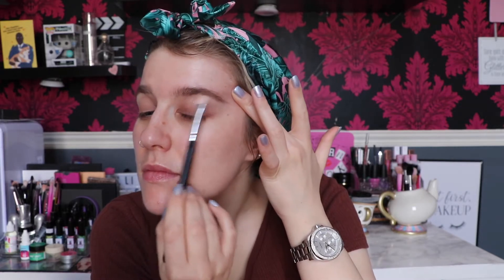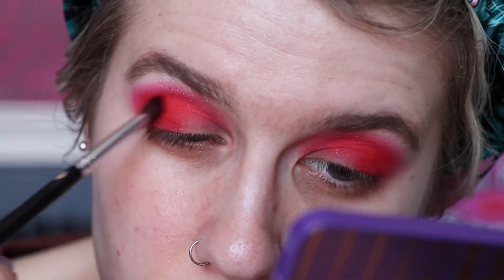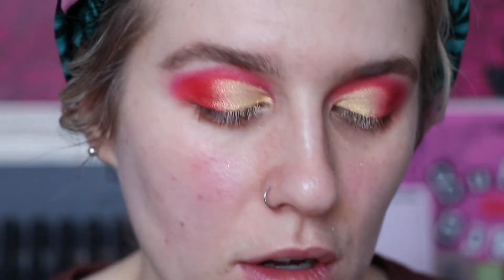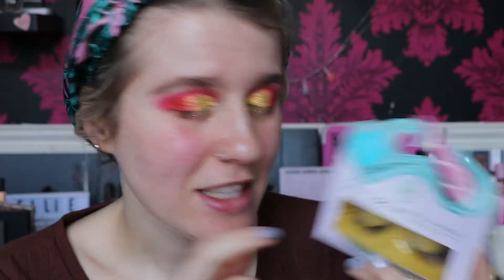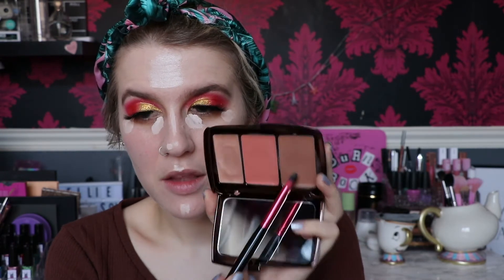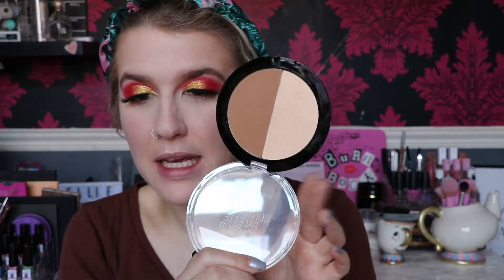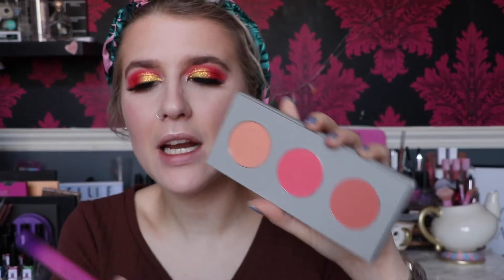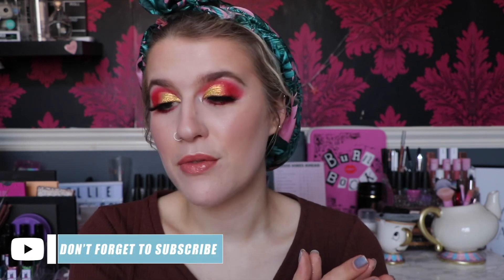The Baddest Of Half A Cut Crease & It's Colourful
Helloooooooo,

Eyes:
Anastasia Beverly Hills Norvina Vol 1 Palette - A5, E2, E5, C2
Colourpop Loose Glitter - Or Bust
KVD Go Big Or Go Home Mascara - Trooper Black
Unicorn Lashes - Cherry Top

Face:
Nip + Fab Rose Gold Essence
Ofra Face Lifting Flash Primer
Hourglass Vanish Stick Foundation - Porcelain
Revoultion Makeup Conceal & Hydrate - C1
Beauty Bakeire Flour Better Not Bitter - Translucent
Hourglass Veil Retouching Fluid - Vanilla
Hourglass Illume Sheer Color Trio - Sunset
Elice Bronzer - Light
Wet N Wild Megaglo Contouring Palette - Dulce De Leache
Nip + Fab Basic Beach Blusher Palette - Coral Queen
Spectrum Collection Cosmic Drops - Orb
Fenty Beauty Diamond Bomb All Over Diamond Veil - How Many Carats?!
Urban Decay All Nighter Pollution Protection Setting Spray

Lips:
Lime Crime Plushie - Peach Smoothie
Dominique Cosmetics Lemonade Lipgloss - Peach Tea